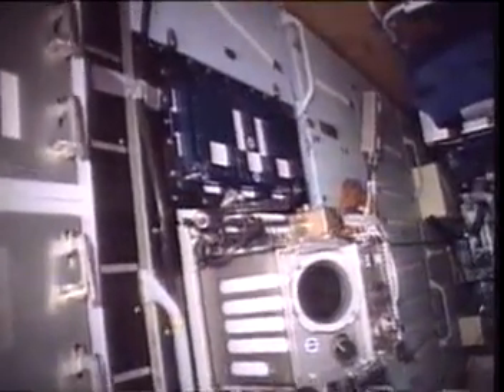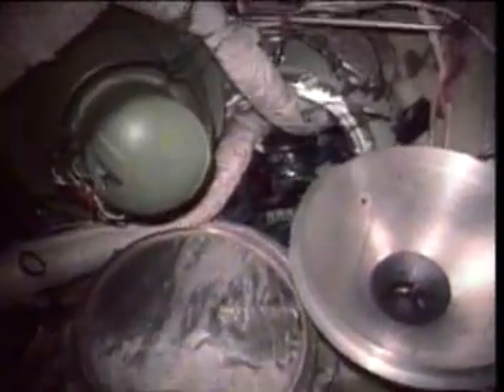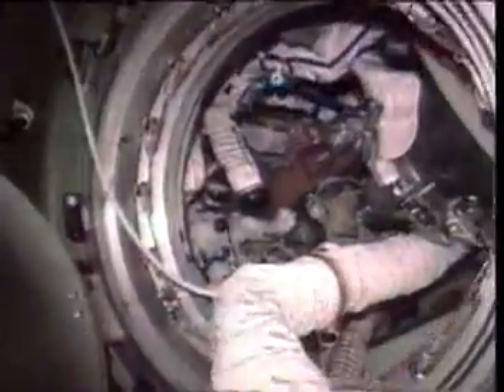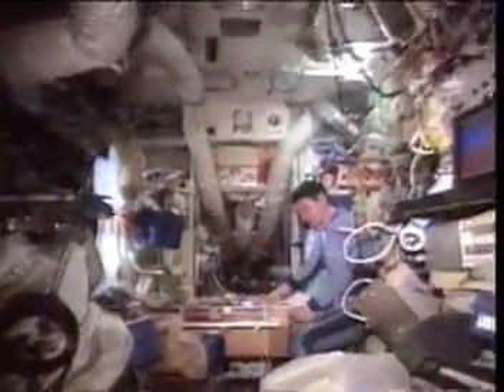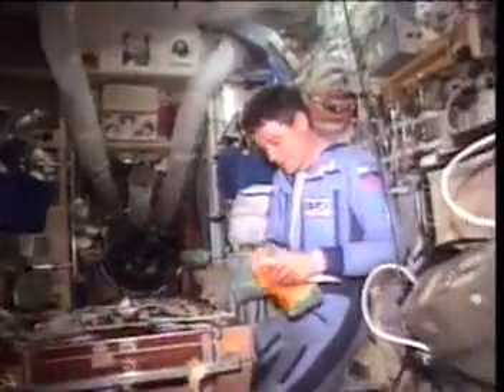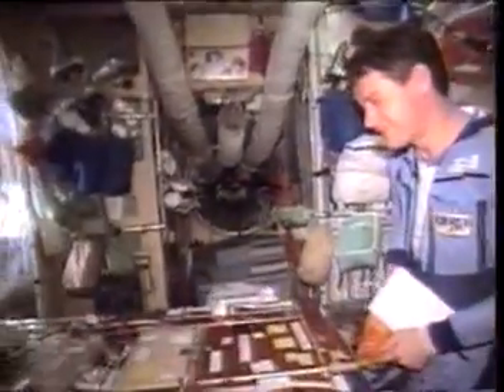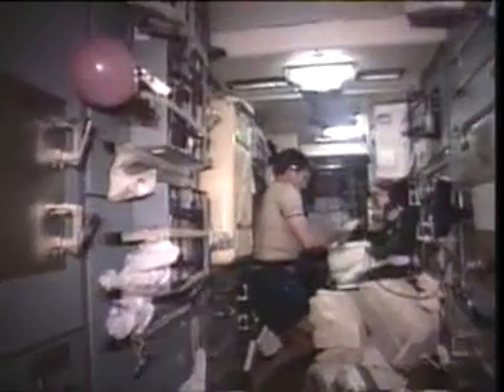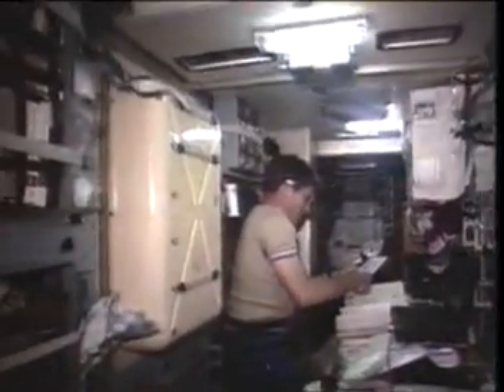STS-79 Lucid Mir tour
STS-79 was a Space Shuttle Atlantis mission to the Mir space station. It was the first shuttle mission to dock with Mir once it was fully assembled. September 1996.